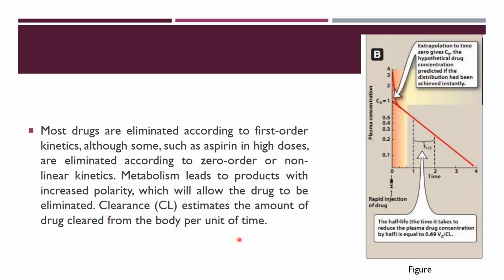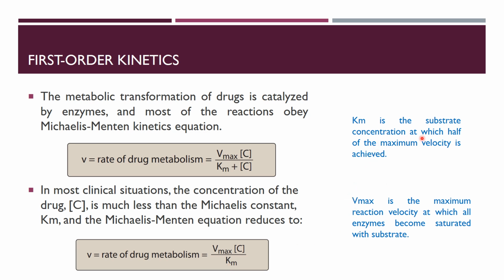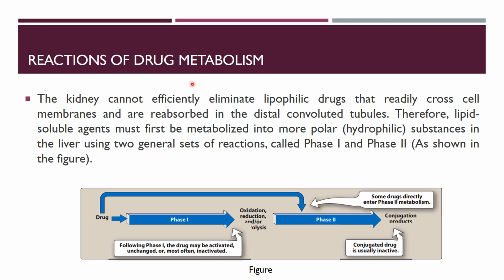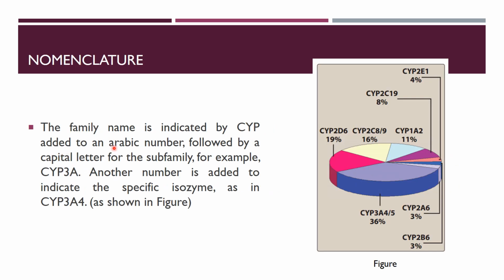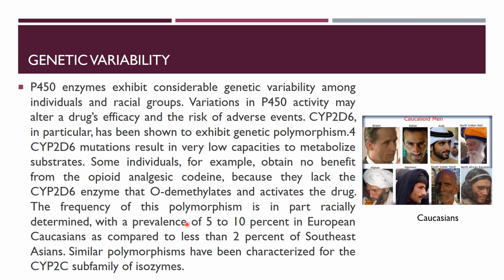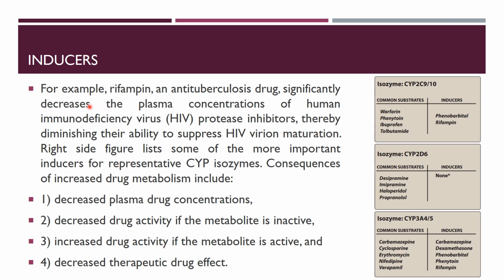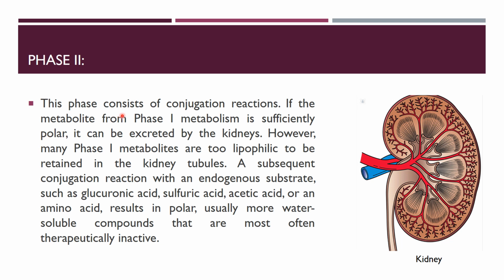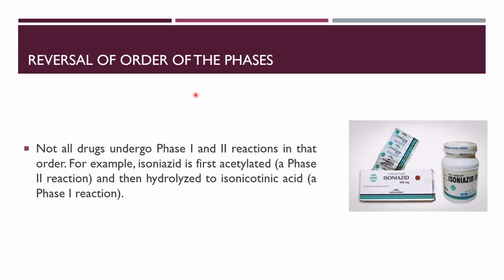Drug clearance through metabolism | Phase I & II reactions | Pharmacology | Nazir Ahmad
Drug Clearance through Metabolism Pharmacology | Pharmacy Notes
Pharmacokinetics 4 - Metabolism
Metabolism of Drug (Part 01)- Introduction (HINDI) By Solution Pharmacy
CYP450 Enzymes Drug Interactions MADE EASY in 5 MINS
Biotransformation of drugs -part 2 | phase 1 & 2 reactions | Pharmacokinatic
Pharmacokinetics animation: Phases Of Drug Metabolism
Drug Metabolism - Phase I and Phase 2
Cytochrome P450
Phase I Metabolism - Pharmacology Lect 7
Biotransformation/ drug metabolism purpose and types, Phase1 and Phase2 Reactions
Cytochrome P450 Catalytic Cycle